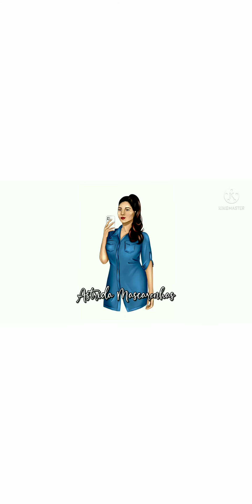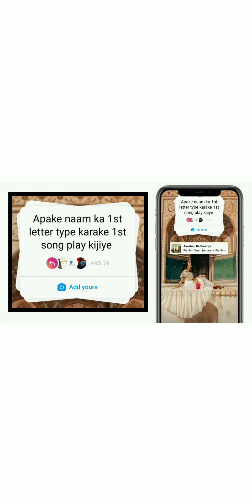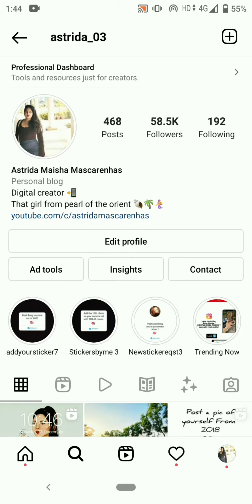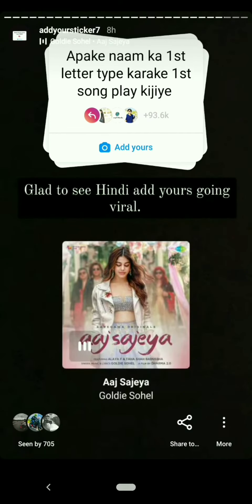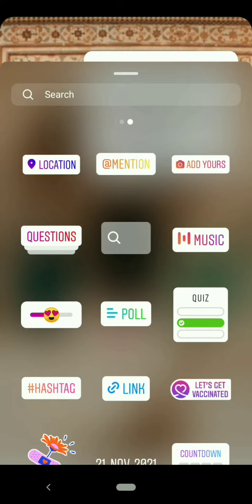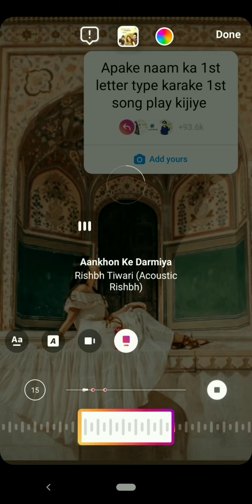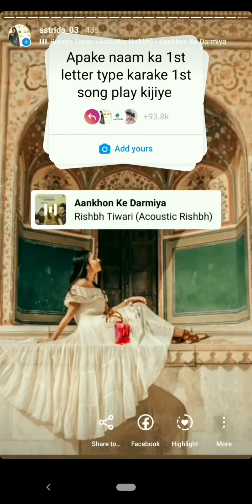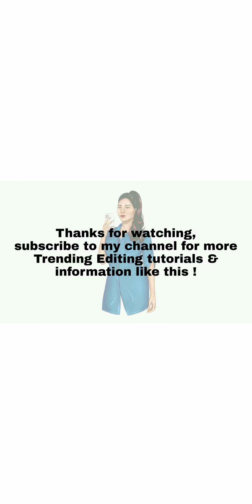Apake naam ka 1st letter type karake 1st song play kijiye Instagram chain story | Trending ADD YOURS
Apake naam ka 1st letter type karake 1st song play kijiye Instagram chain story | Trending ADD YOURS on Instagram. new viral chain story.

this is a Hindi add yours sticker.

In this video I have shown how to get and do the viral add your sticker. watch the tutorial how to share it. it's 100% working.

📍TUTORIAL INCLUDES :

How to get Apake naam ka 1st letter type karake 1st song play kijiye Instagram chain story?

how to create Apake naam ka 1st letter type karake 1st song play kijiye Instagram chain story?

what is the meaning of Apake naam ka 1st letter type karake 1st song play kijiye Instagram chain story?

how to find Apake naam ka 1st letter type karake 1st song play kijiye Instagram chain story?

➡️  TOPIC COVERED

📍How to create your own " ADD YOURS " Sticker ?

📸 PHOTOS USED

Photos used in the video are mine some are from pinterest and Instagram and are not mine. they belong to their rightful owners. they are taken for Illustration purpose only. credits to the rightful owner.